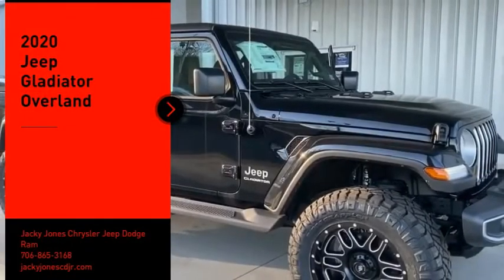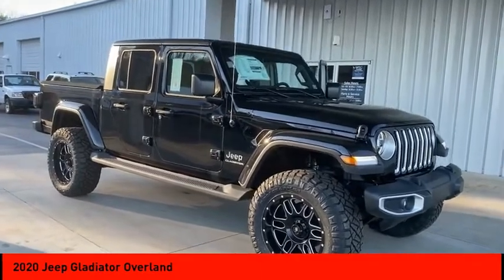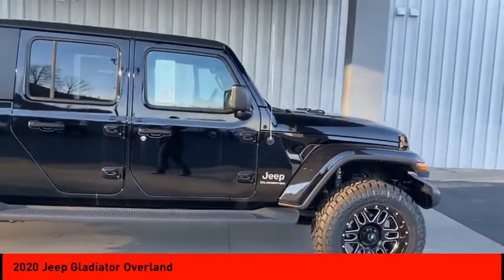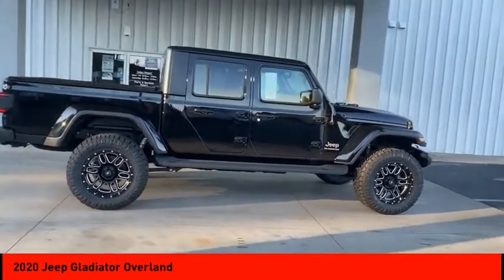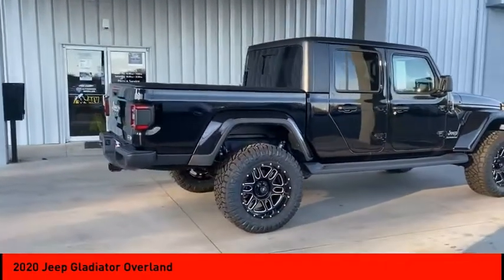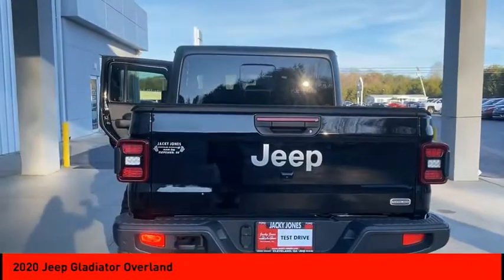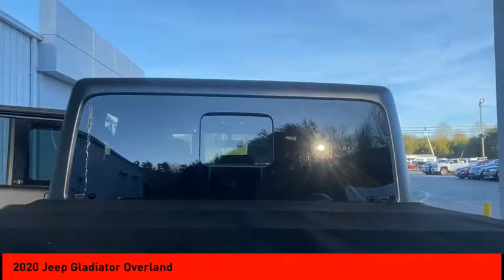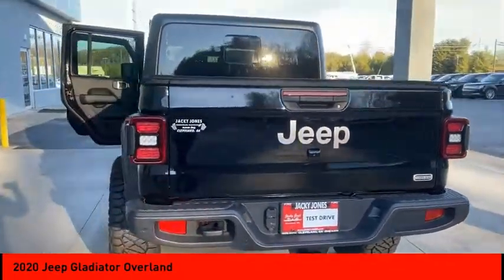2020 Jeep Gladiator Cleveland GA R4449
2020 Jeep Gladiator Overland

Don't miss this 2020 Jeep. Make a great choice today with this must-have crew cab pickup. Learn more about this crew cab pickup by contacting the dealership today and own it today.